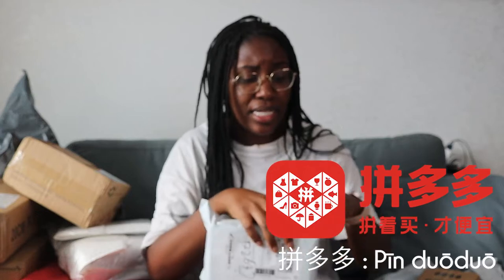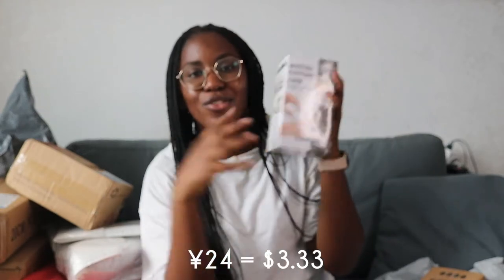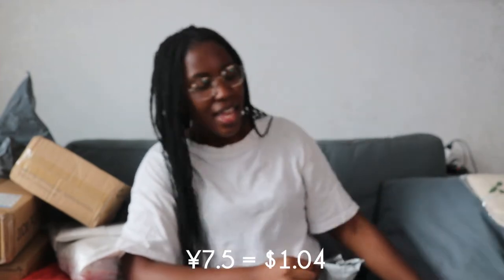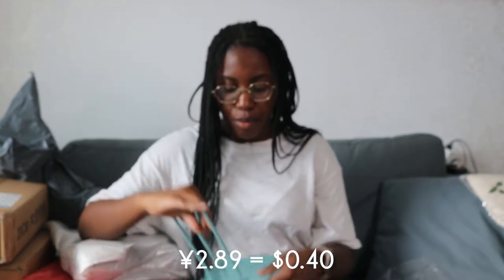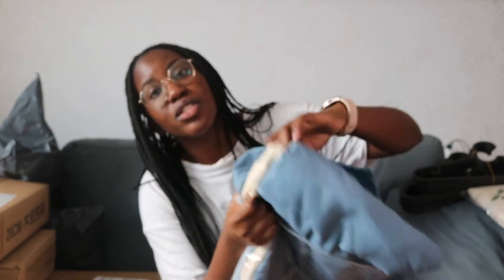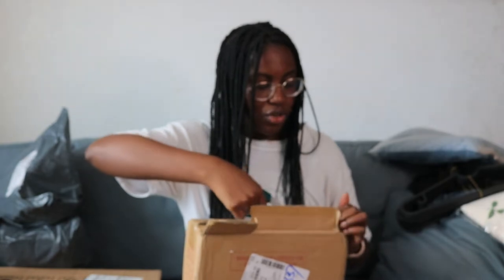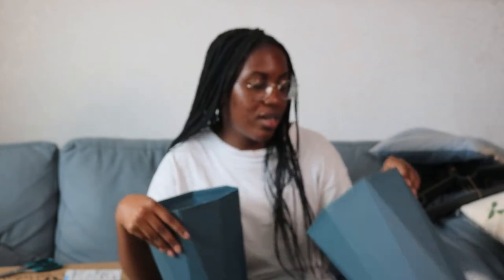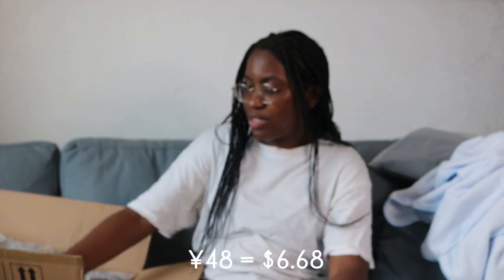The BETTER Chinese Amazon??? | 拼多多 Pin Duo Duo Home Essentials Haul | Vlogtober Day 23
Y'all...

I LOVE Pin Duo Duo. Pin Duo Duo is love; Pin Duo Duo ( 拼多多) is life, and Pin Duo Duo is better than Taobao...I said it. I bought a lot of stuff, and honestly, I would say I got a deal. What do you think?

Also, I apologize that this video is blurry. It makes me so SAD!! Buuut, these are the trials of Vlogtober. Hope you enjoy anyway!

Intro and Outro Music from Canva.

⏰TIMESTAMPS⏰
0:00 Intro
0:40  What is pin duo duo?
0:58 Taobao did me wrong.
2:00 Things I bought
7:15 Things you don't think to buy (and cheapest purchase!)
10:50 What do you think
13:00 I love (my) pot
18:58 My least favorite purchase
20:15 My FAVORITE purchase!!
26:30 My most expensive purchase
27:15 Winding down
28:00 Grand Total
28:30 Outro